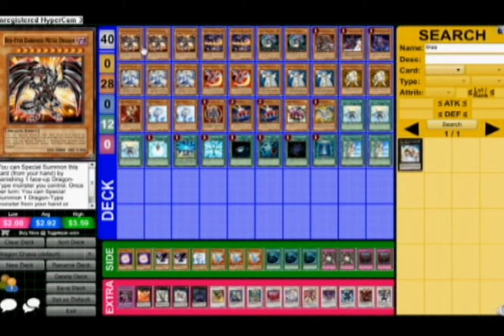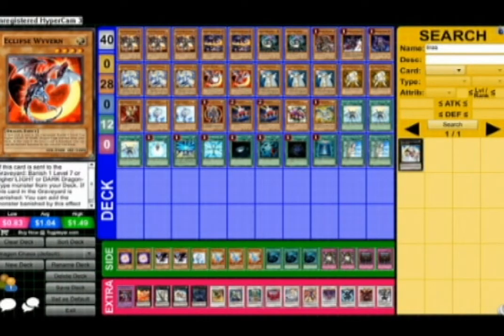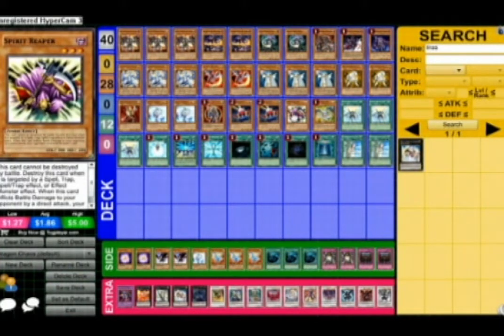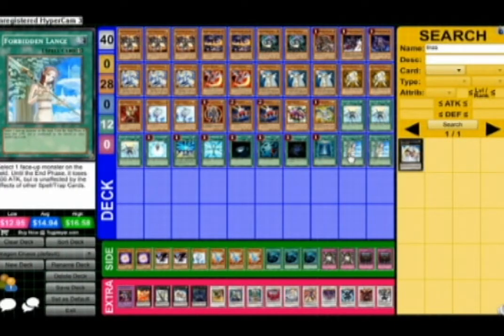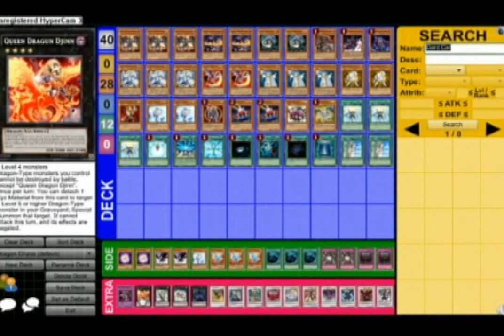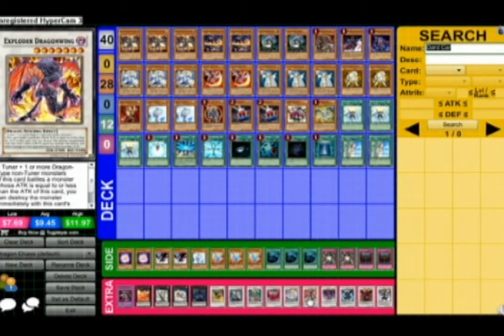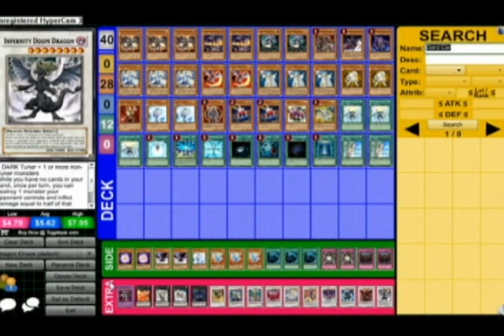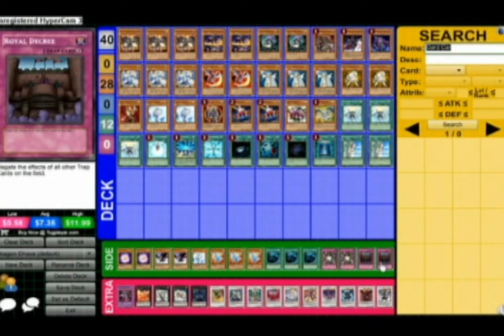Greycat Deck Profile - Chaos Dragons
This is approximate version of what I'm currently using.

And as the master of mischief would say "Chaos Shall Rule!!!"